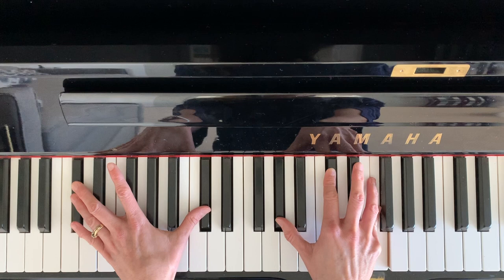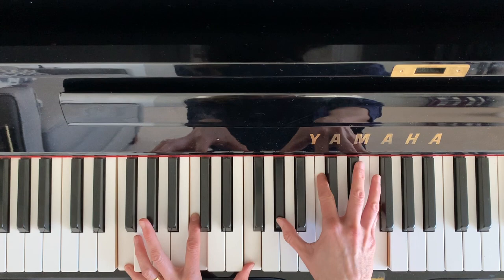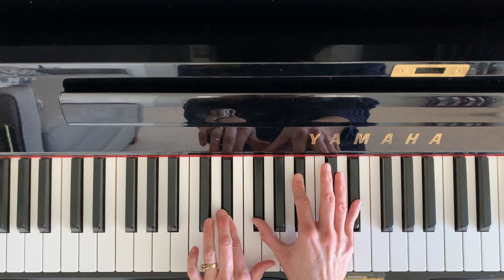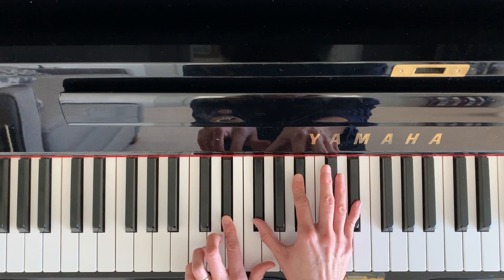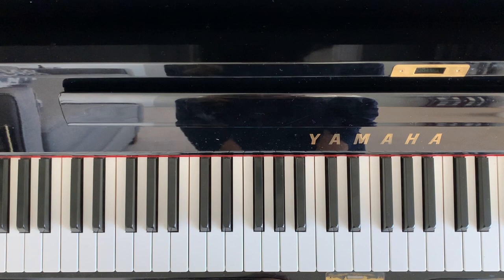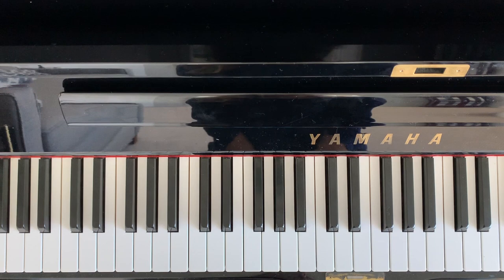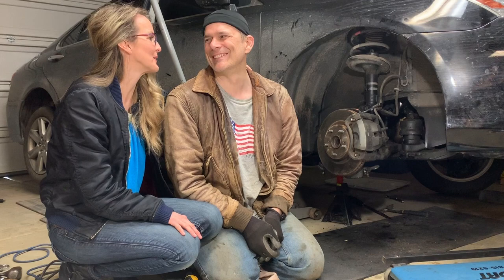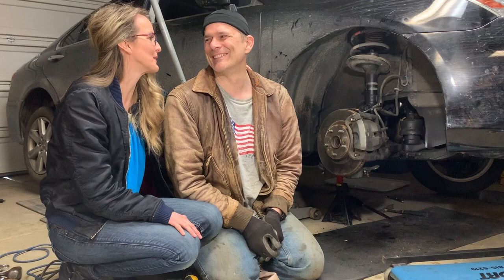Learn to Play "Don't Write Me Off Just Yet" from Music and Lyrics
Amy teaches this song from Music and Lyrics using The Professional Chord System. She even convinces her husband to sing with her though he has never sang for anything before cause he'd rather be fixing a car. Just because you aren't a singer doesn't mean you can't find joy in chord piano with your friends and those you love. It bring family and friends closer together.